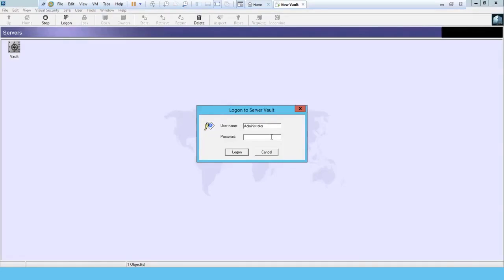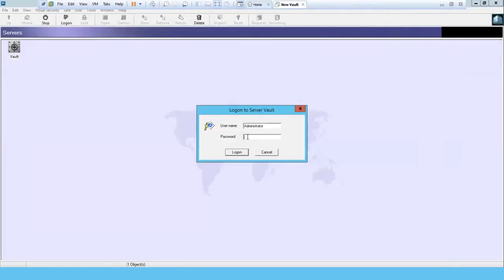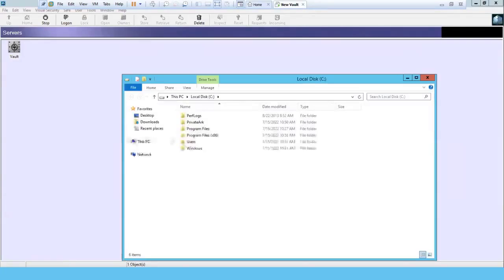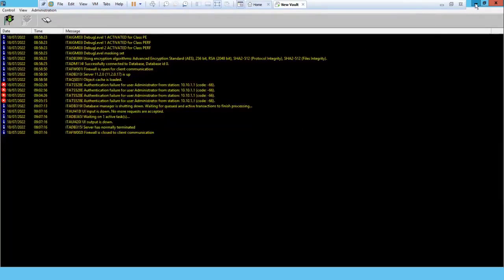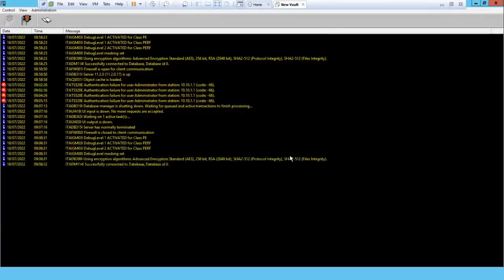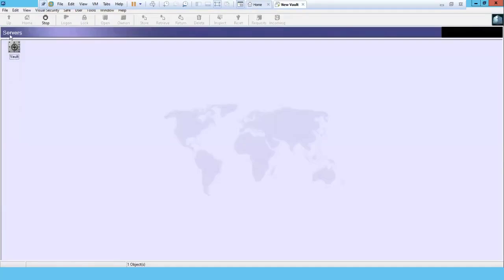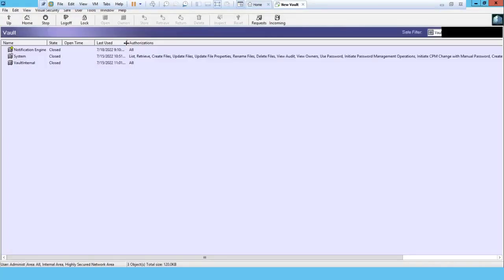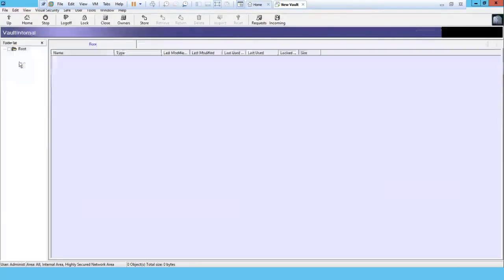Default sets and services in Cyberark | Cyberark Tutorial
Here are the main concepts covered in this video:
1. Vault data access requires accessing through either Praveter client or PVW.
2. Praveter client is a thick interface that needs to be installed in Vault server, CPM or PVW servers.
3. PVW is a web interface used by both end users and cyber art administrators.
4. Logging into Vault as a master requires a recovery private key available in the master.
5. DBTAL mini is the configuration file where the path of the recovery private key is stored.
6. To log into Vault as a master, stop the Vault server, point the path of the recovery private key in the DBTAL mini file, save and start the server.
7. Vault server installation gets 3 default saves during post-installation
 system, Vault internet, and notification engine.
8. System save contains configuration files and log files like Dbpermini, etilog, paragent log, and license XML.
9. Vault internet save is currently empty.
10. Explaining these configurations will be covered in further detail. in Cyberark

Key Benefits:
Real-time Projects
Instructor-Led Training for Accelerated Learning
24*7 Technical Support

Skills you will learn:
Cyberark Default sets : Services in Cyberark : Cyberark Log files : Conf files in Cyberark : Defaults (general) in Cyberark : Cyberark Praveter client : Logging in as master user in Cyberark : Cyberark Copying key path for recovery : Default saves and contents in Cyberark : System save contents in Cyberark